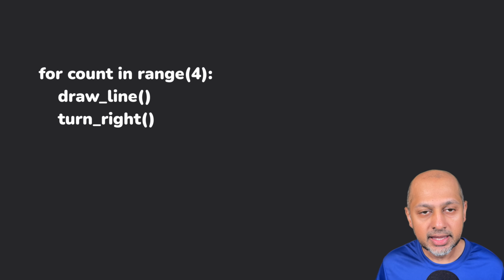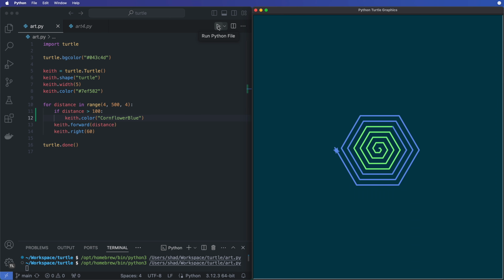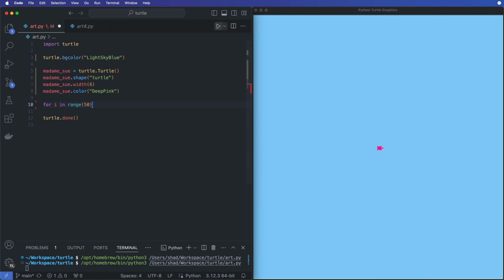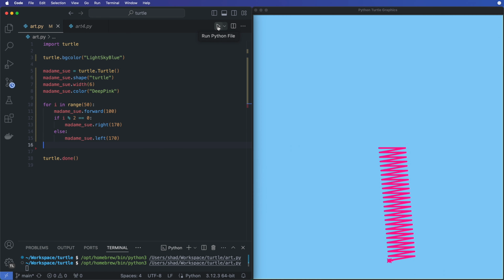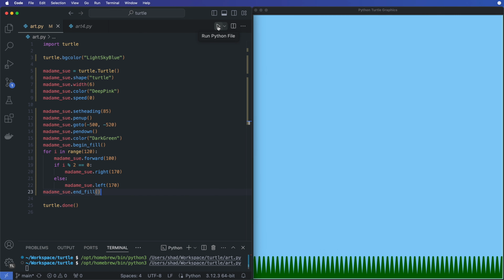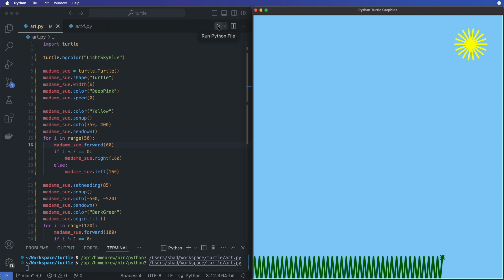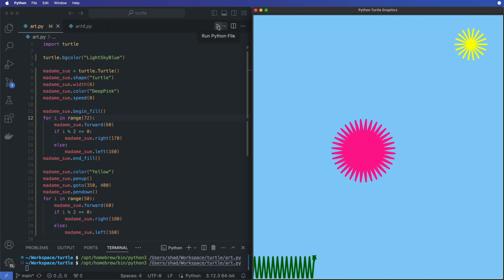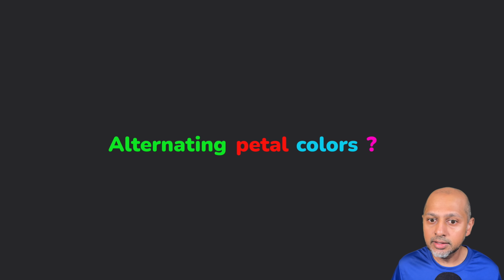Gentle Intro to Python If Statements with Turtle Graphics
In this video, we will learn how to use if statements to get our turtle to make decisions! This video is the fourth video in our series, A Gentle Intro to Python with Turtle Graphics.

This video is specifically for my nephew who is just starting to learn to code. But it's appropriate for anyone who would like a gentle introduction to programming. Python is a very beginner friendly language, and turtle graphics is fun!

0:00 - Intro
0:26 - Previous Code
0:37 - Change Color Based on Distance
0:51 - TkColors Color Table
1:20 - Introducing Madame Sue
2:15 - Draw Grass
4:48 - Draw the Sun
5:56 - Draw a Flower
7:08 - Draw the Flower's Stem
8:03 - Outro

Acknowledgements:
- Anwar for making beautiful thumbnails and user interface.
- Houda for editing and implementing the code.
- Kyle for technical consulting and security auditing.
- Vince for technical consulting and video production.